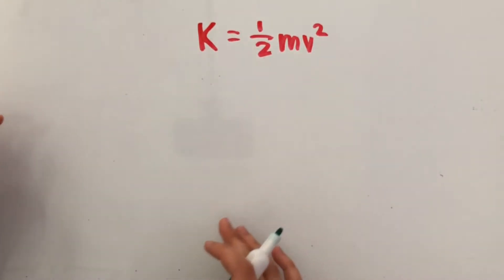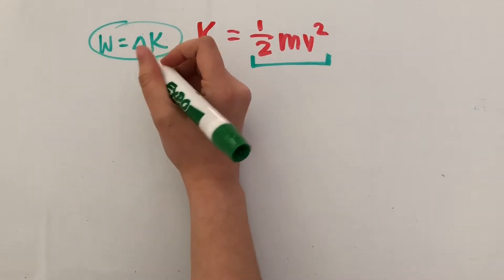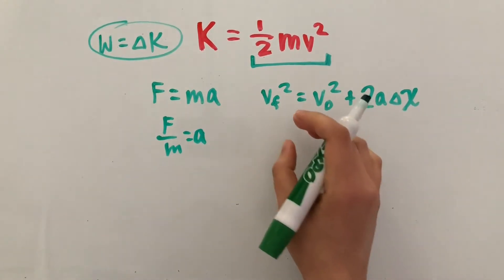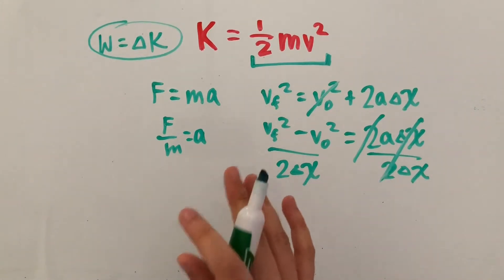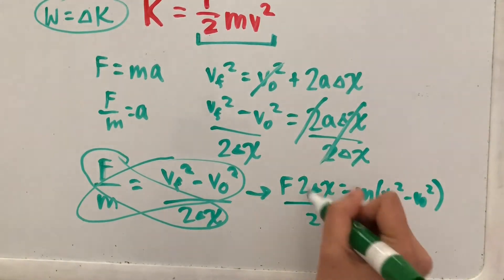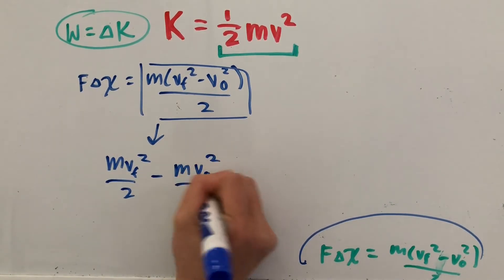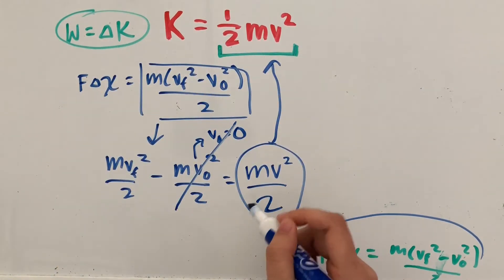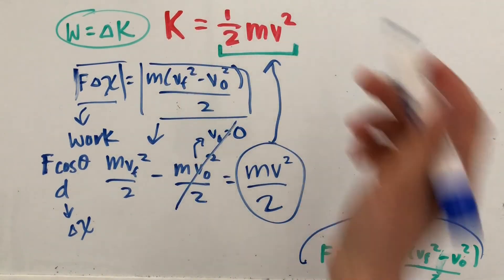Deriving the Linear Kinetic Energy Equation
A tutorial on deriving the linear kinetic energy equation that can be applied to AP Physics and other physics courses.